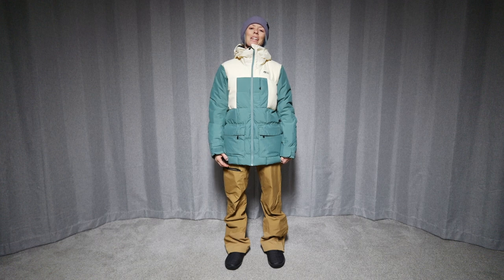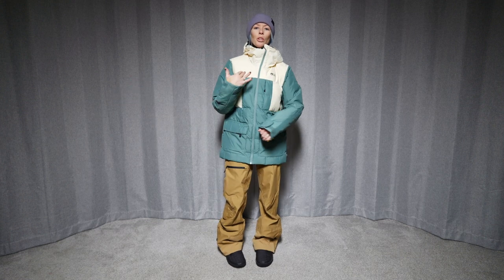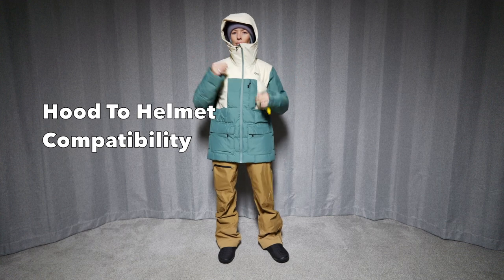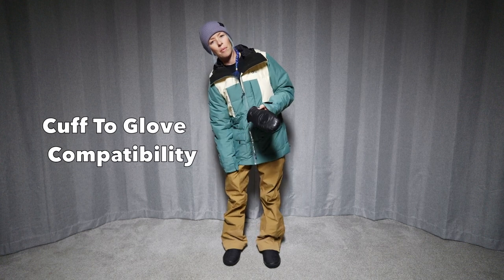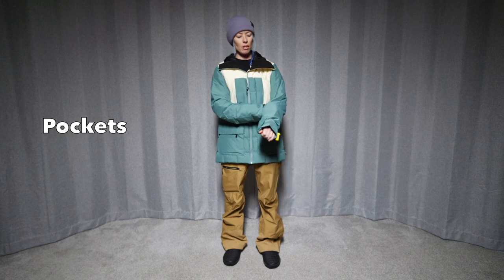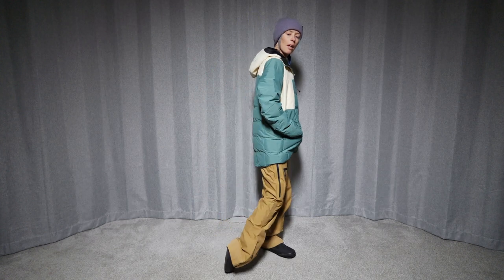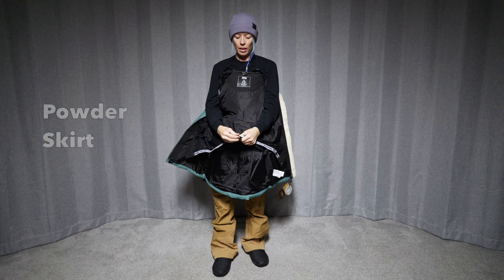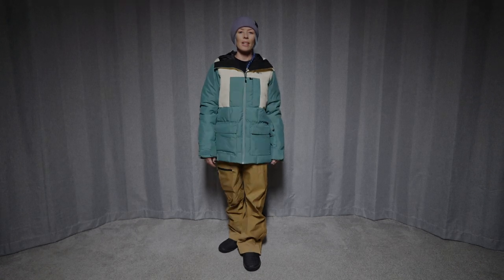Picture Organic Face It Jacket 2023 Review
If this review helped we’d appreciate if you:

Buy through the links in the review.

Timecodes
0:00 - Intro
0:19 - Size Specs
0:50 - Waterproofing/Breathability
1:25 - Hood to Helmet Compatibility
2:07 - Glove to Cuff Compatibility
2:49 - Pockets
3:41 - Venting
4:02 - Inner Liner
4:22 - Powder Skirt
4:36 - Overall